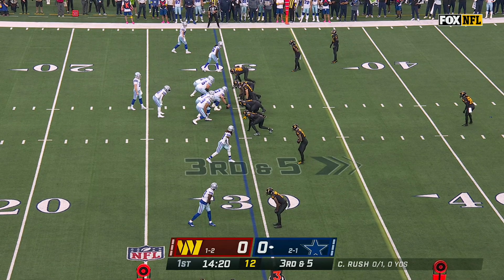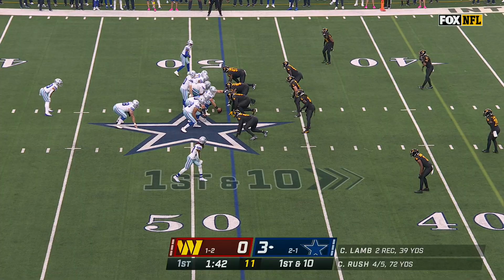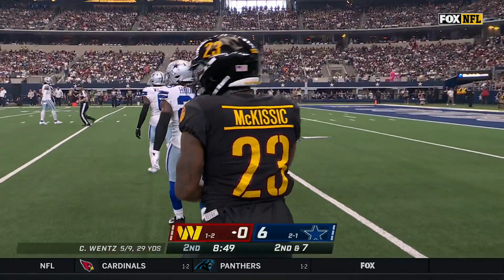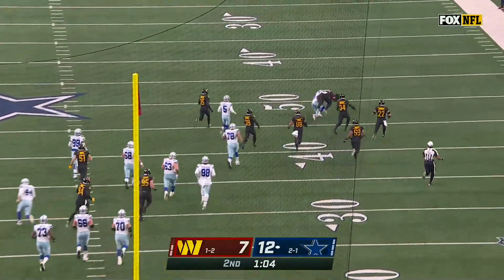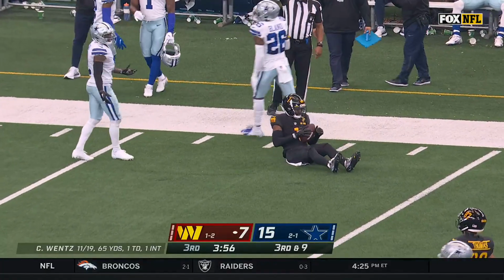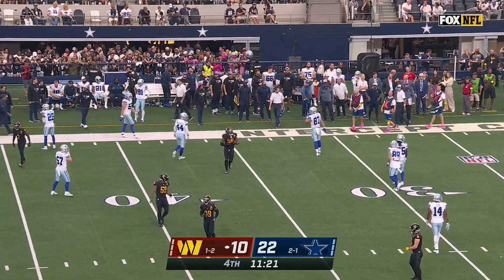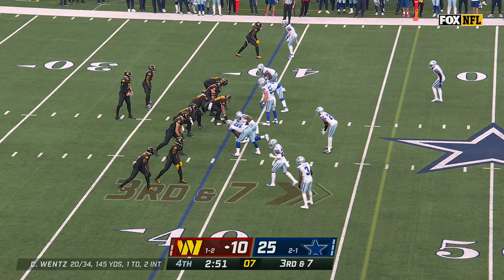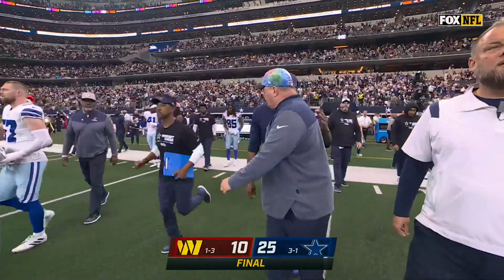Washington Commanders vs. Dallas Cowboys | Week 4 2022 Game Highlights